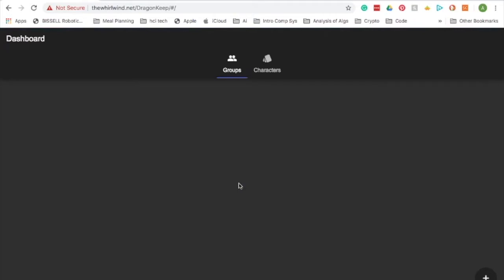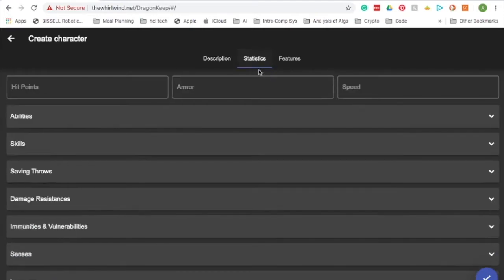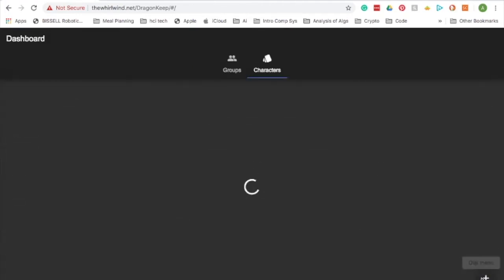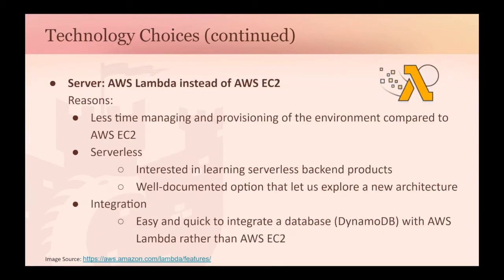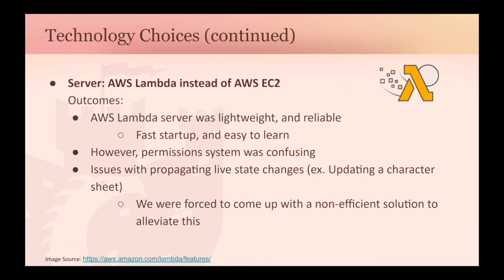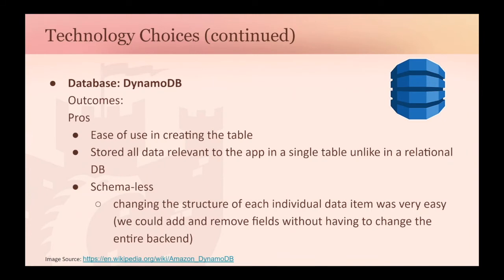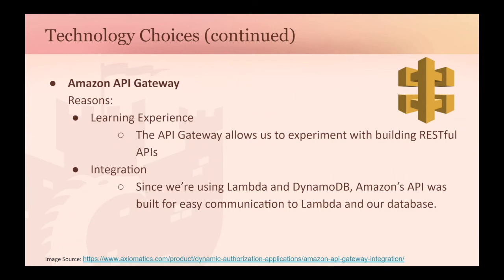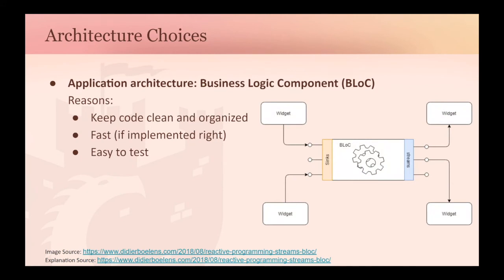DragonKeep Demo & Technical Choices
Demo & discussion of technical decisions made for the development process of the DragonKeep application MVP project(built for comp4350 UofM 2020).

@0:17 DragonKeep Web Edition Demo
@3:16 Project Post Mortem: Major Choices & Outcomes